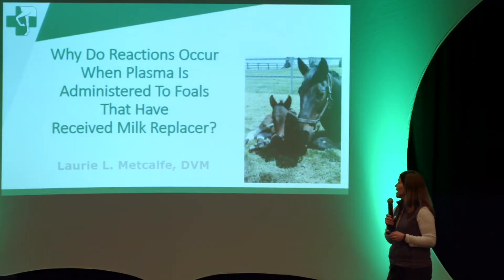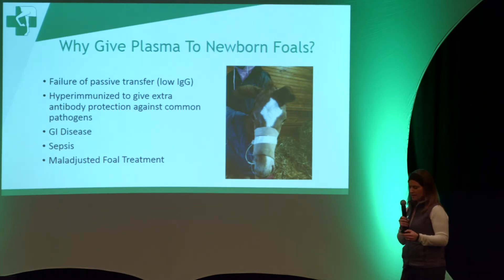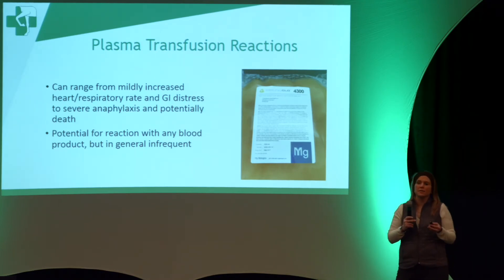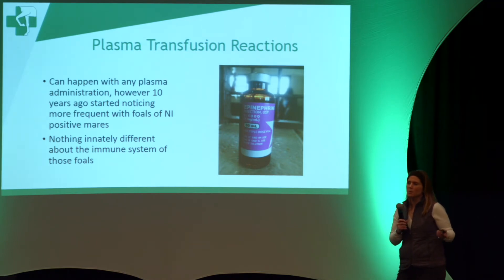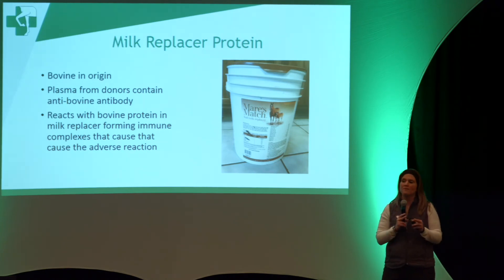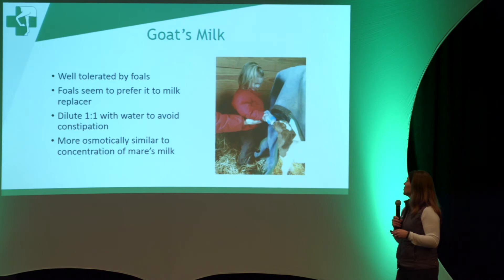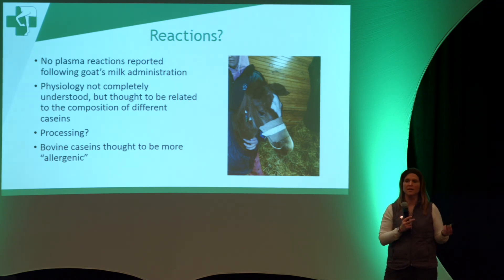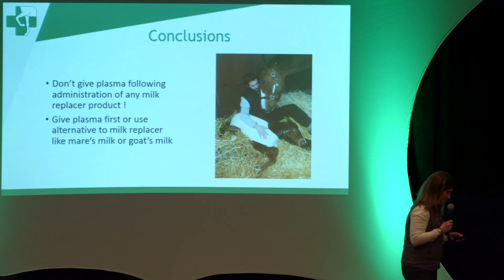Why do reactions occur when plasma is administered to foals that have received milk replacer?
Rood & Riddle ambulatory veterinarian Dr. Laurie Metcalfe sheds light on why foals who have received milk replacer have reactions when given plasma.